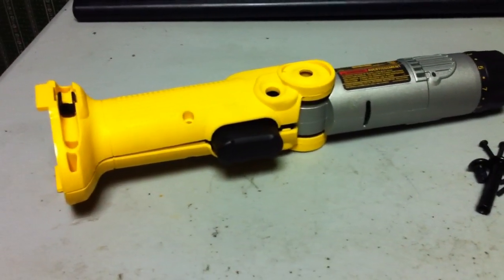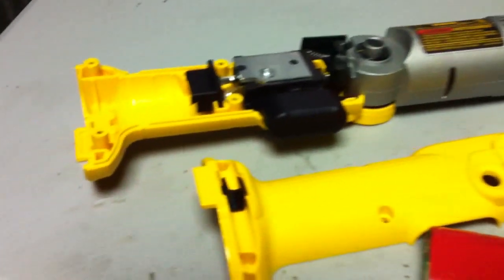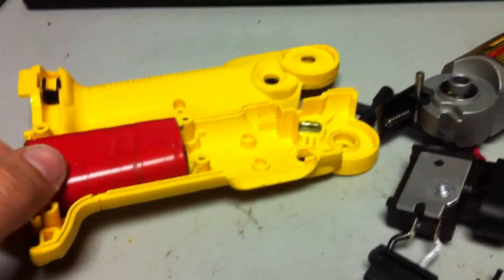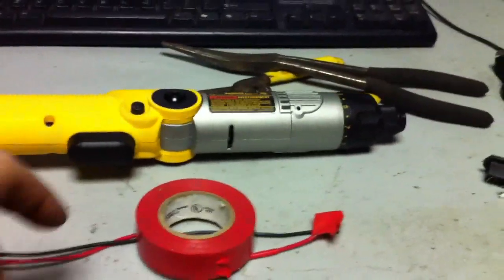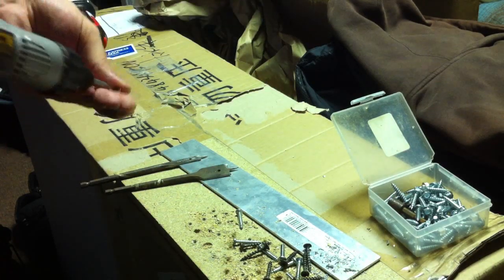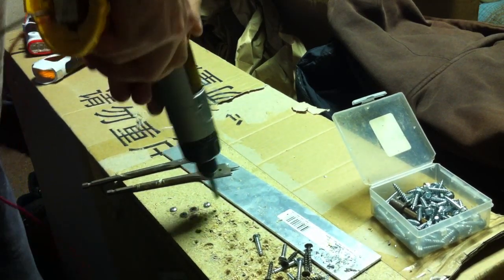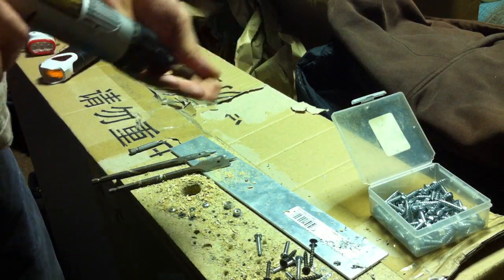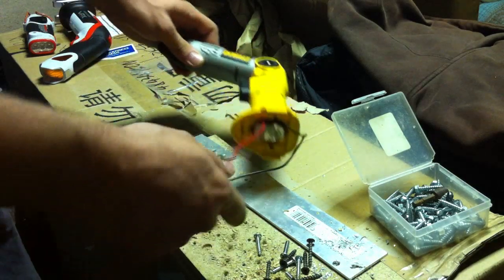Convert your Drill to Lithium - Dewalt DW920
Converting the Dewalt DW920 screwdriver to run off 2x 18650 Sony lithium cells. This is a very easy conversion that will not only save you money but give you the best product overall. You can choose what type of cells you want to use and how you want to charge them. This entire setup was under $30